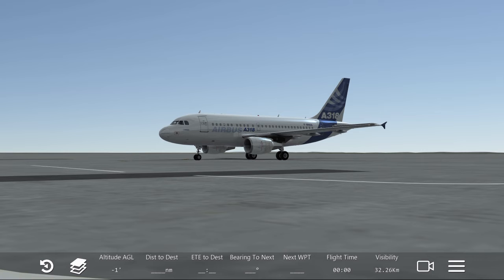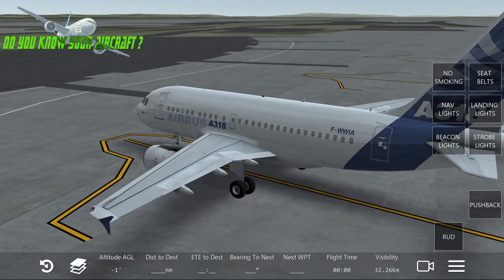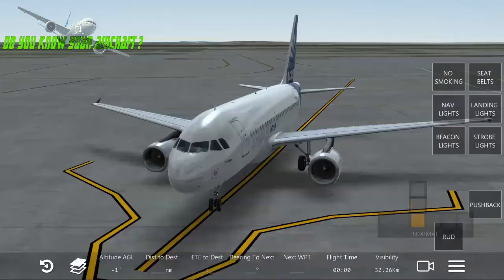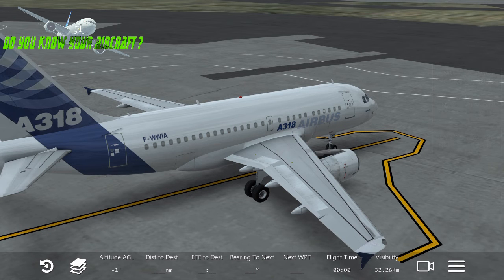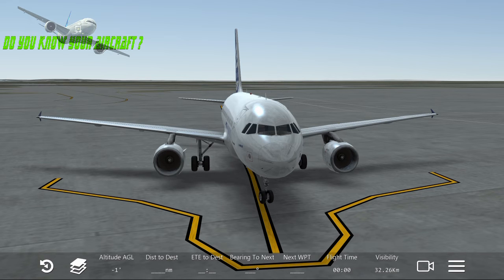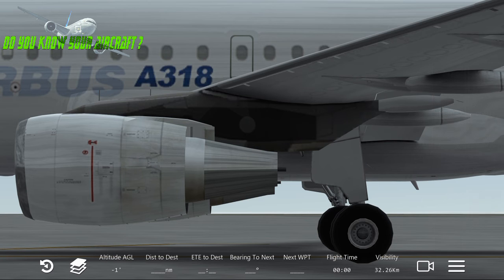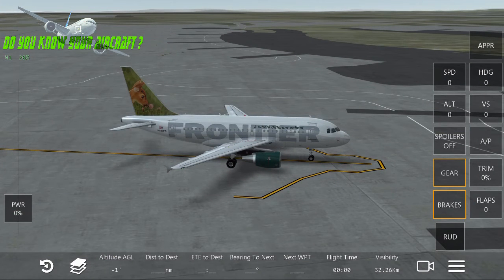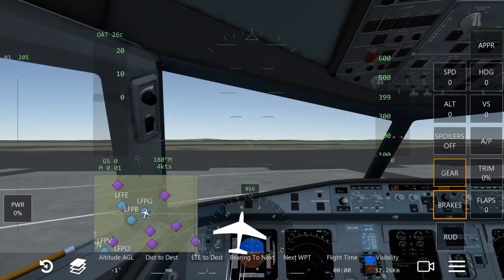Do you know your aircraft? Episode 1/ A318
For those ho love to fly but yet dont know much about there aircraft then you are at the right place...
In this video gadget pilot will give you specs and info on the Airbus A318...